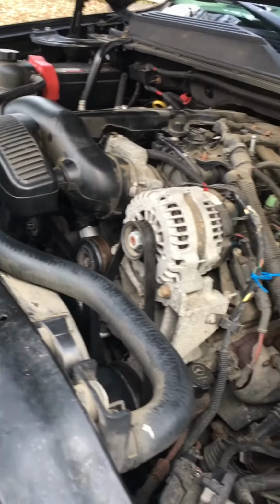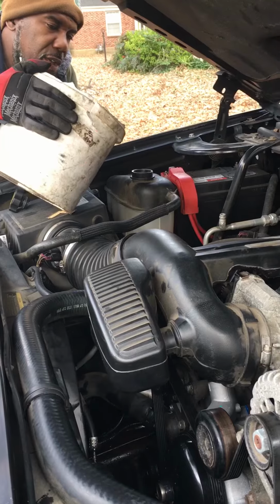Finishing up water pump gmc and Chevy